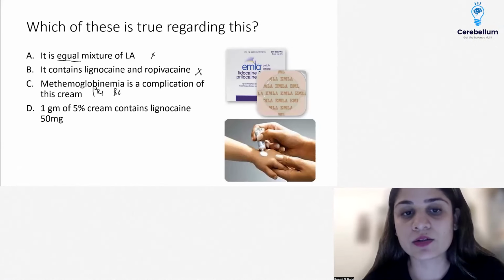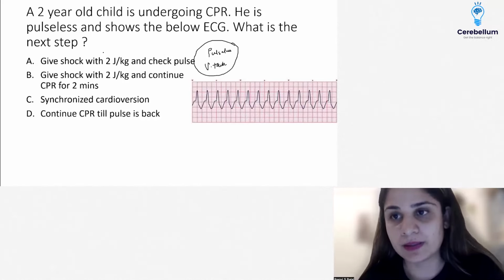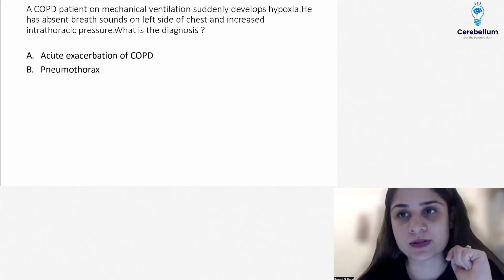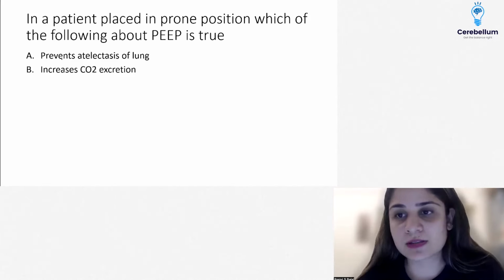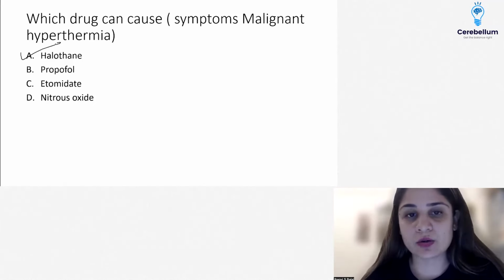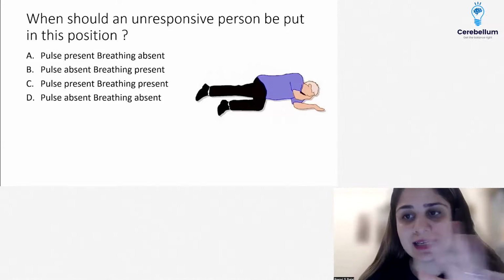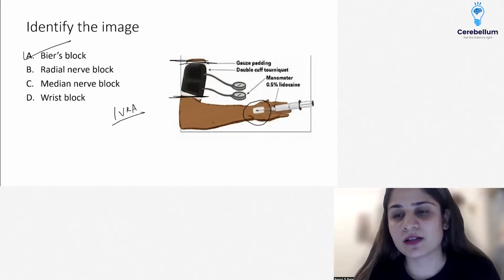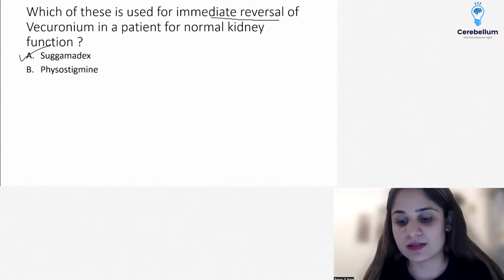NEET PG 2024 Anesthesia Recall by Dr. Jhanvi Bajaj | Cerebellum Academy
Cerebellum Academy
An Institute For The Students by Teachers